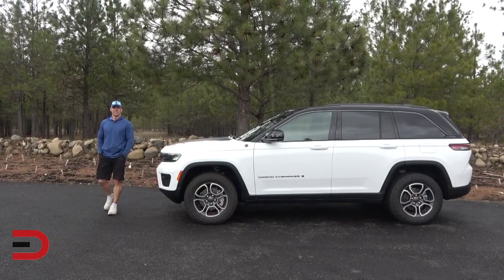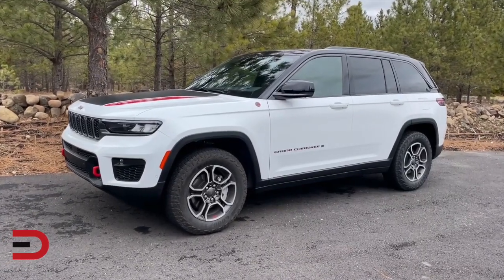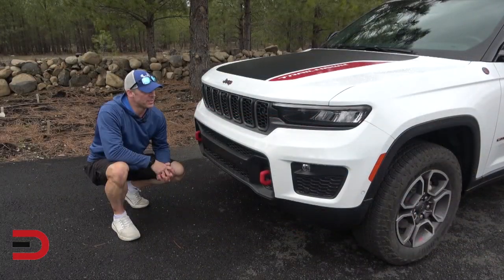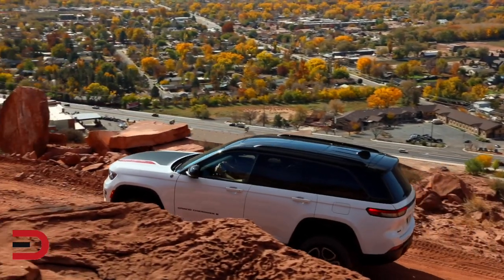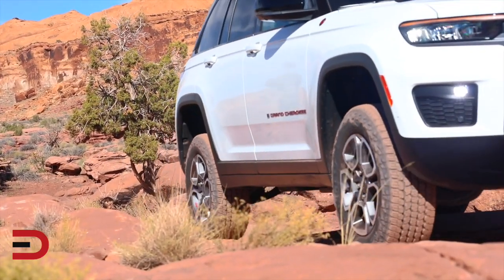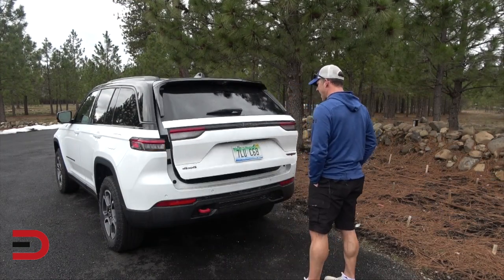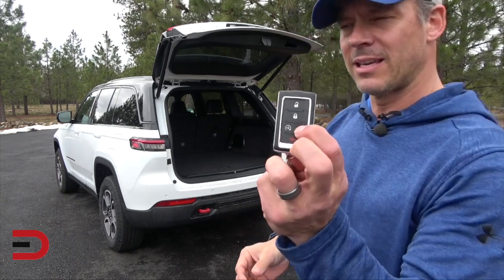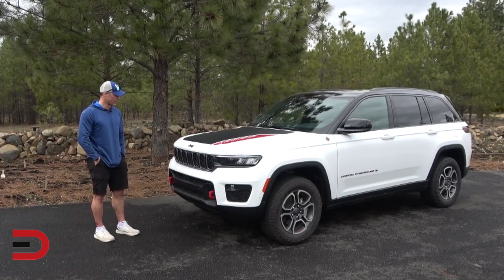The Trailhawk Doesn't Suck: All-New 2022 Jeep Grand Cherokee Trailhawk on Everyman Driver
- Get matched in seconds with the right vehicle, at the right price and at the right dealer. I'm here to help you research, discover, and find the right vehicle at the right price!